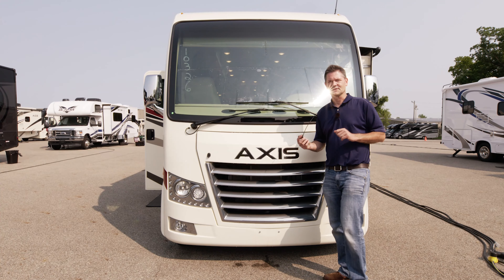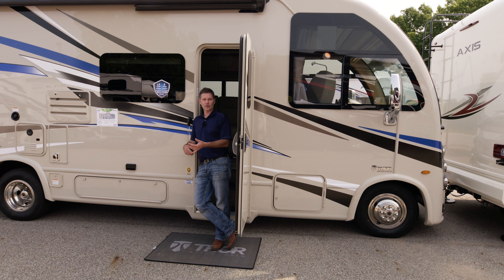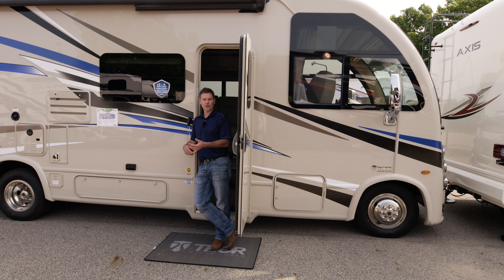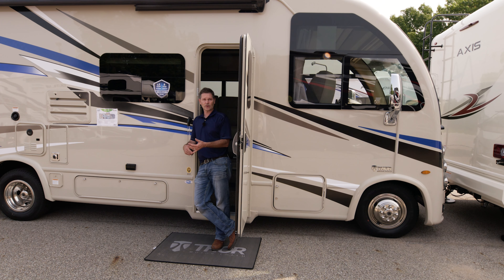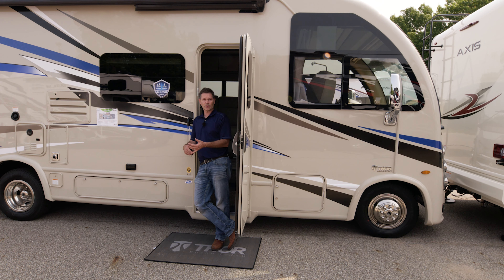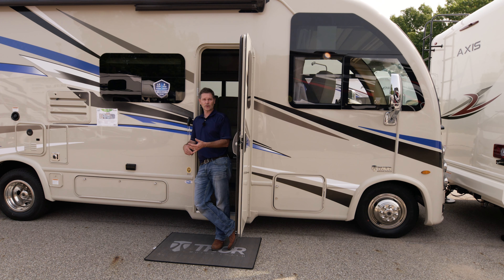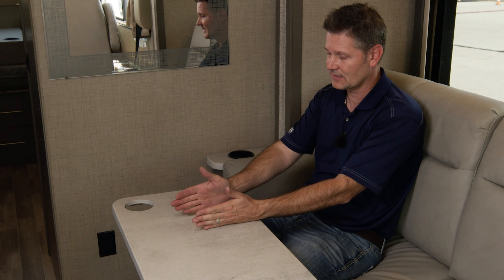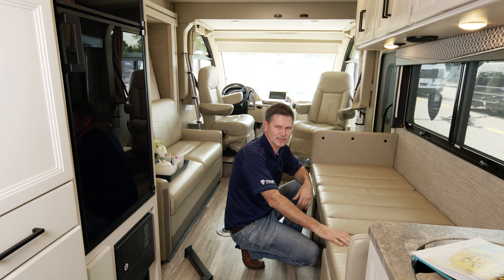How To Use The Axis & Vegas Class A R.U.V. Motorhome From Thor Motor Coach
You'll get a detailed explanation of how to use all the features and functions of this Recreational Utility Vehicle.   This is a step by step guide that shows you everything from basic camp set up to troubleshooting.

00:00 Introduction
00:15 Under the hood
00:59 Side mirror & camera
01:28 Storage bay features
02:18 Entry door & locks
03:02 Batteries
03:15 Battery disconnect switch
04:14 Solar controller
04:30 Frameless windows
04:45 Awning operation
06:00 Awning light
06:18 110 GFCI outlet
06:48 Refrigerator service access
07:01 Furnace exhaust
07:23 Exterior propane connection
07:55 Tankless hot water
08:17 Fresh water fill
08:50 Tire maintenance
09:40 Engine exhaust
09:55 Large storage bay
10:24 Ladder and roof
11:13 Rear storage access
11:24 Towing
13:33 Generator
15:16 Fuel fill
16:04 Shore power hook up
17:15 Power adapters
18:18 Cable TV hookup
18:40 City water connection
19:33 Tank access
19:50 Tank draining
22:55 Propane tank
24:00 Fuse box for engine
24:55 Rapid Camp plus mobile app
25:31 Slide room operation & stabilizers
27:25 Slide wall brain
28:10 Dash features
29:50 Sun shade
30:10 Generator start
30:40 Radio
32:20 Flip out work station
33:57 Overhead bunk
35:18 TV cable/antenna tuning
36:02 Kitchen
37:27 Dining table set up
38:32 Air conditioning operation
39:55 Sofa into a bed
40:42 Refrigerator set up
41:45 Converter
43:40 Front table
43:55 Murphy bed set up
45:09 Dinette into a bed
46:17 Bathroom
46:39 Hot water control
46:55 Toilet operation
48:15 Warranty & owners resources